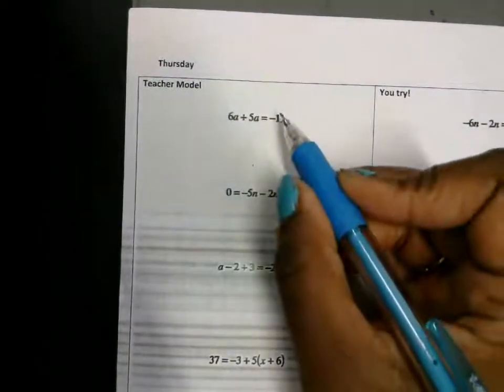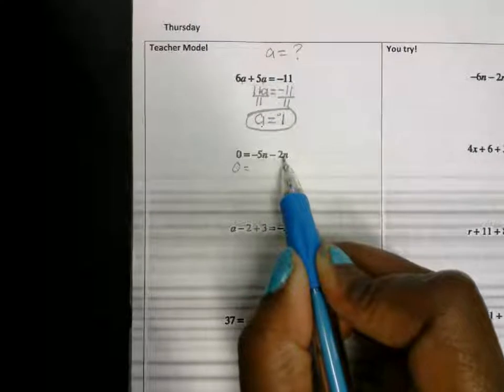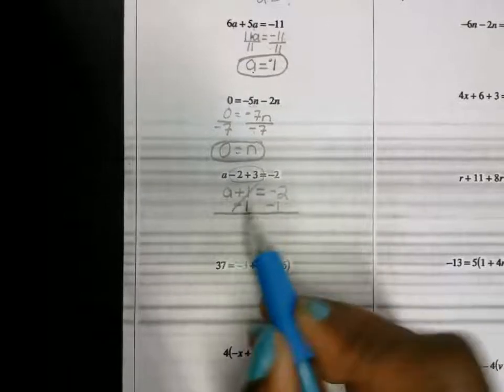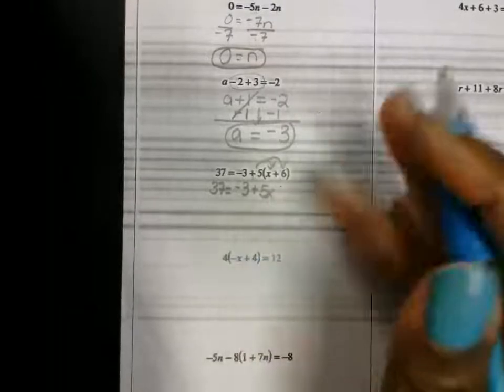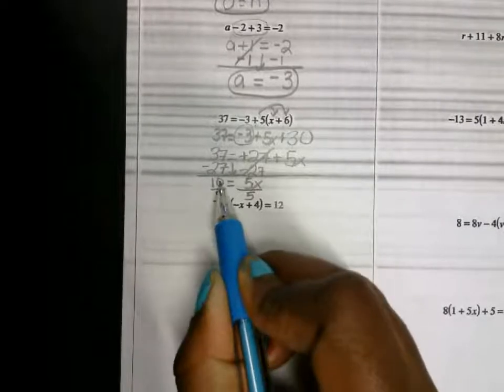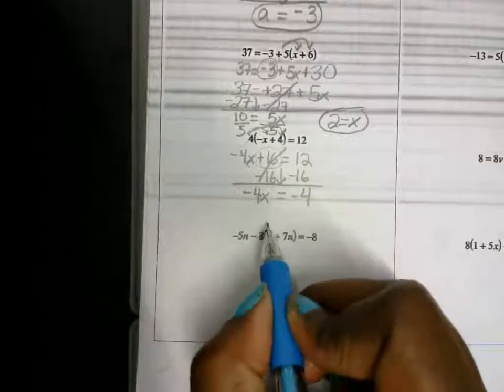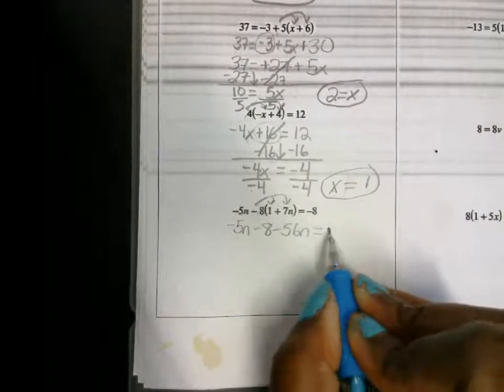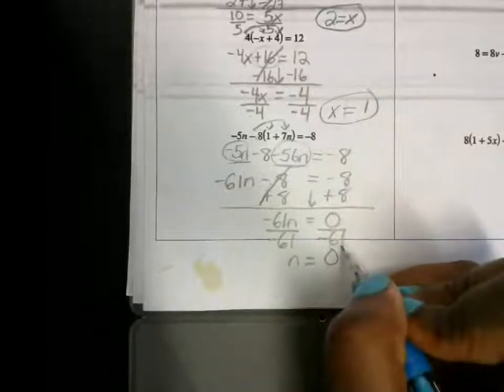Q1W8 Thursday M8 HW Help: Two-Step Equations